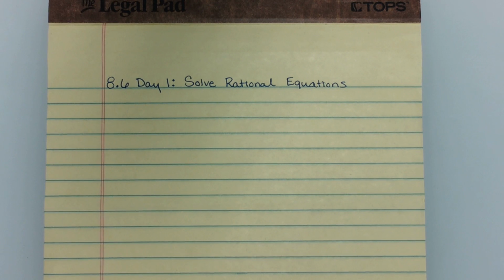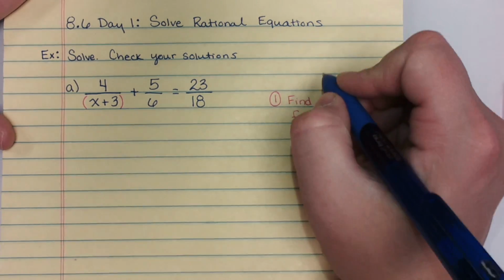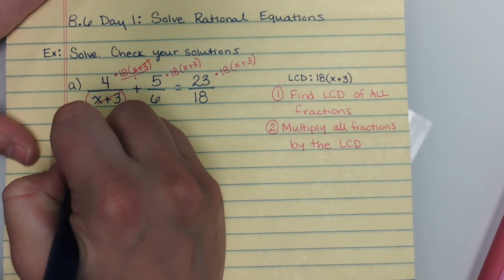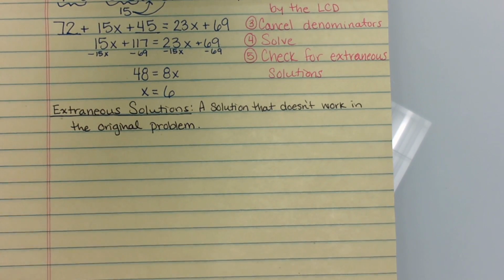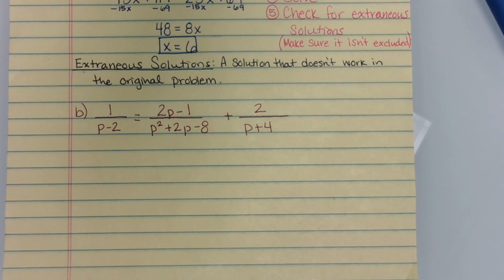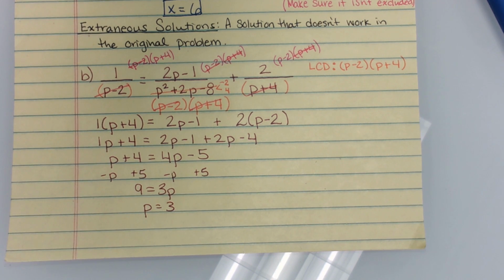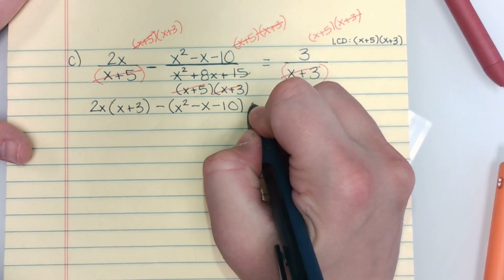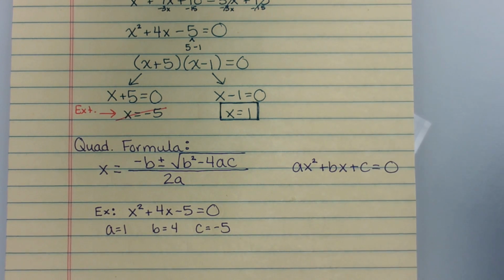FST: 8.6 Day 1: Solving Rational Equations